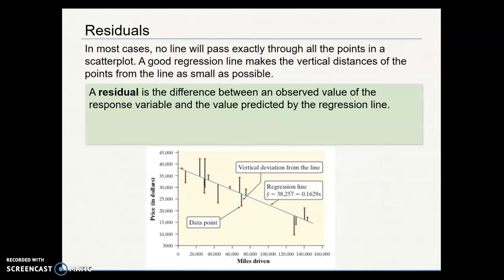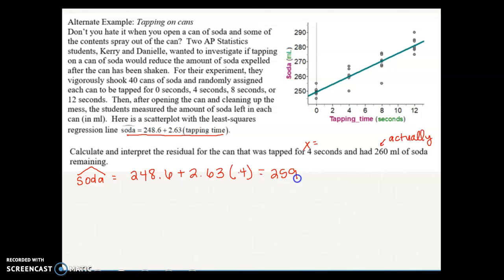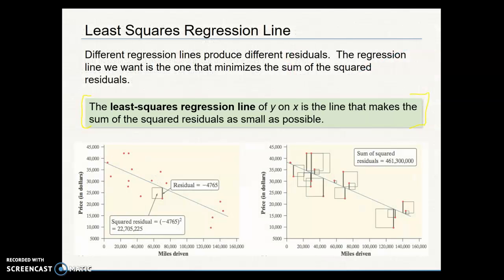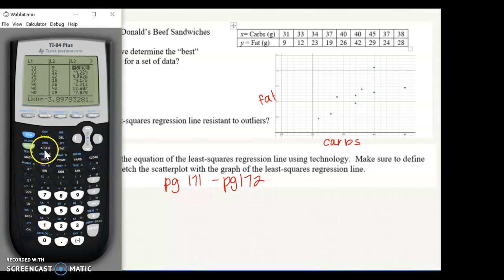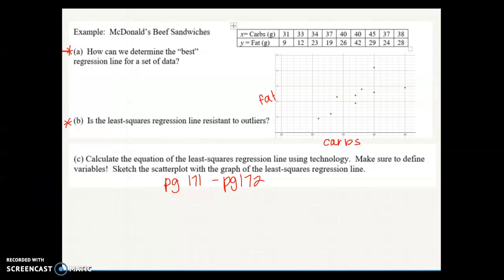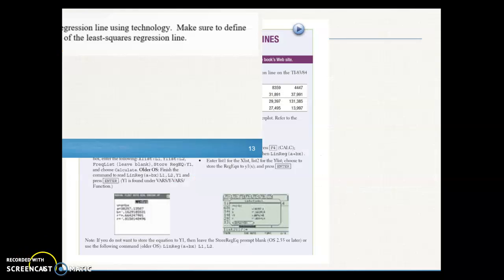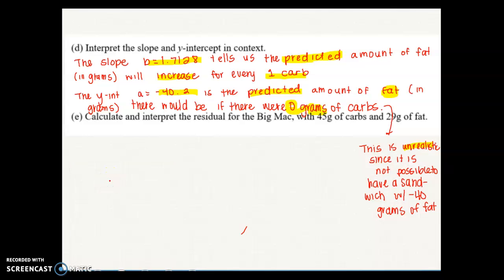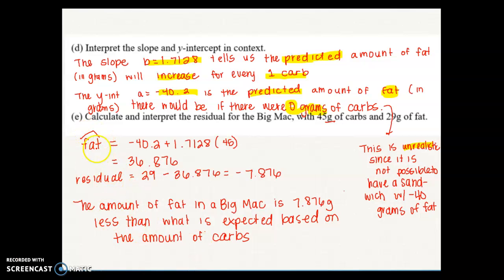AP Stats Residuals